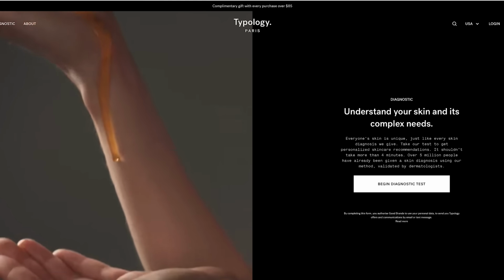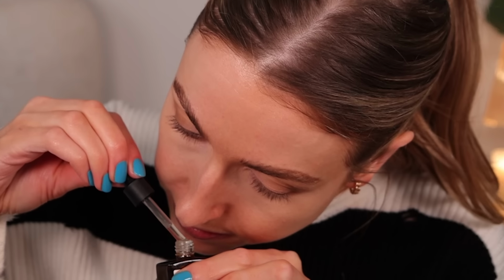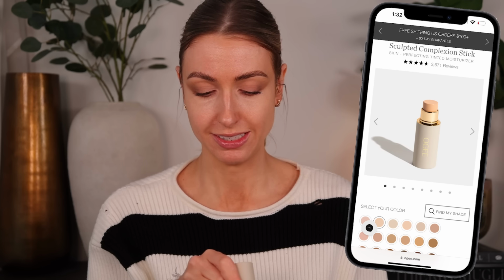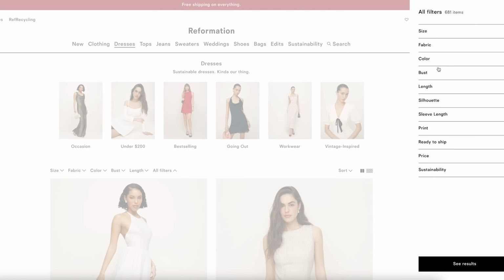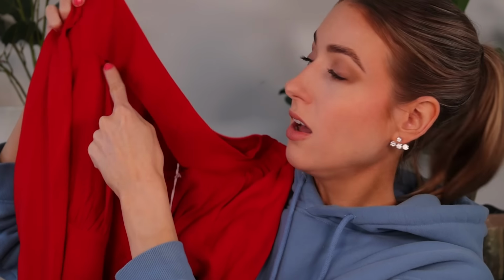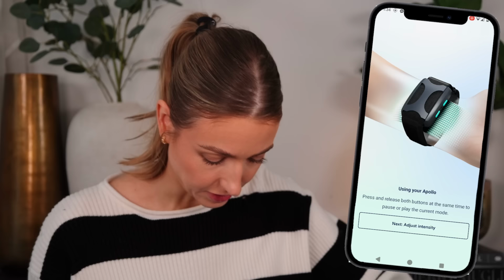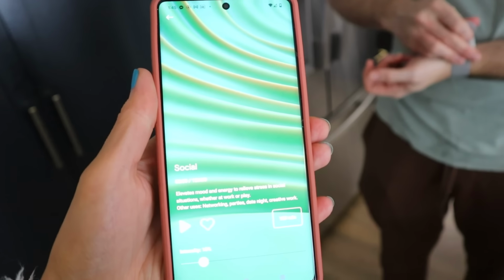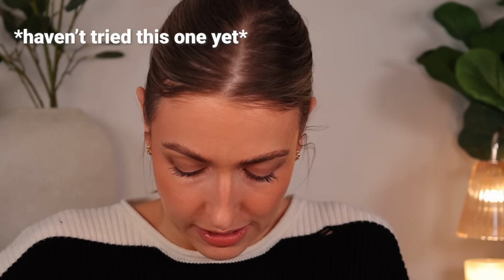I Bought Every OVERLY SPONSORED Product... what's ACTUALLY worth buying??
rachhloves tiktokmademebuyit someone PLEASE help me understand this dress?!? And a buzzing watch for both energy AND sleep? Which product were you most interested in?

My Amazon MUST HAVES (these are affiliate links, which means you are supporting my family and channel when you purchase using these links, thank you so much, it means a lot to me!)

PRODUCTS MENTIONED
Typology T31 Glow Drops

Neogen Metal Mascara

Reformation Dress

* the keratin drops I've been using every night, haven't noticed anything yet but I can keep you posted! I wish I could use more during the day but its too oily